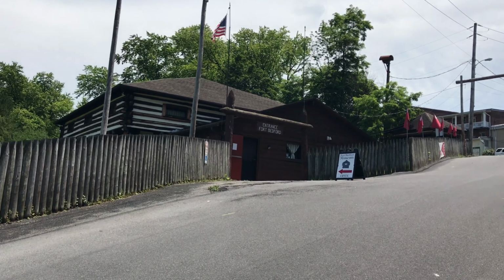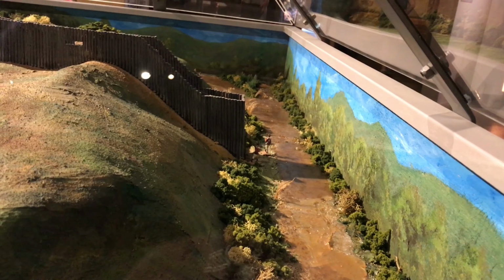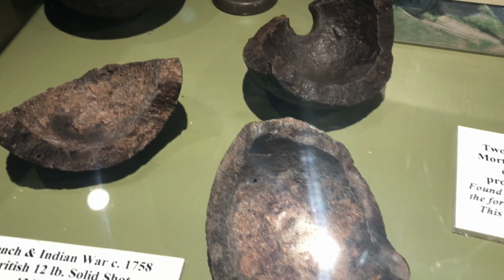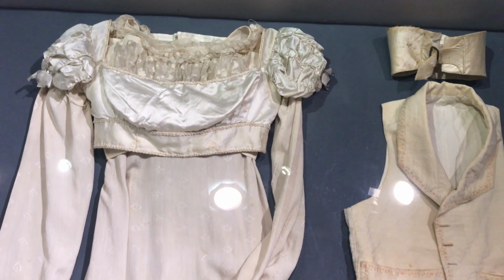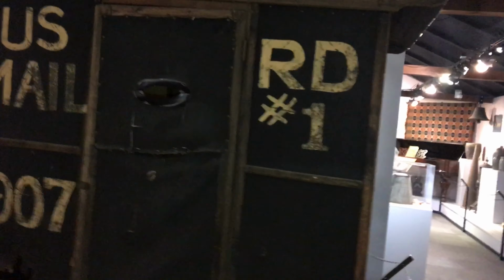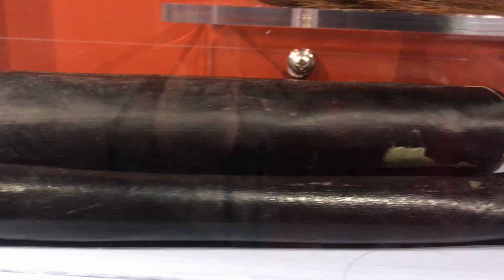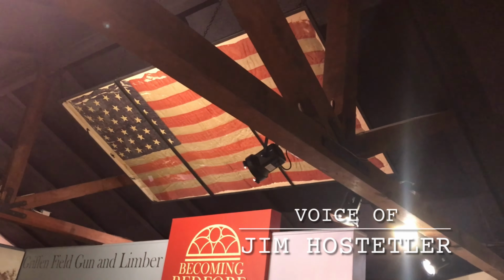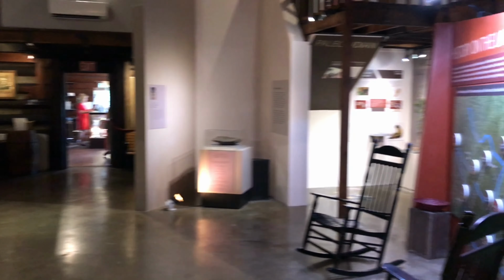Incredible Artifacts inside the Fort Bedford Museum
A brief examination of some of the artifacts housed within one of my favorite museums. Including one of the only surviving flags from the French & Indian War & several personal affects brought home from the American Civil War.